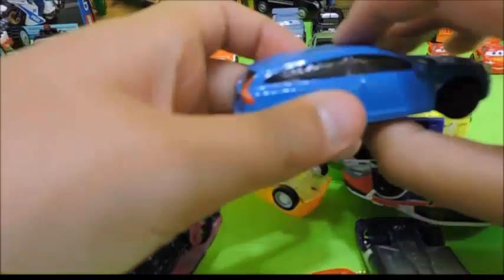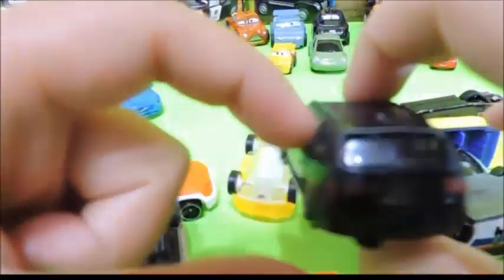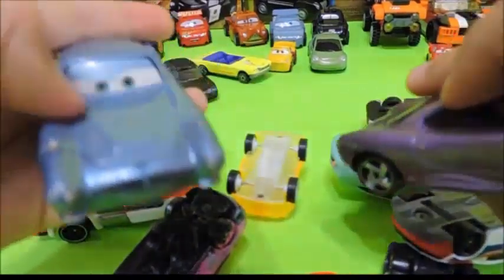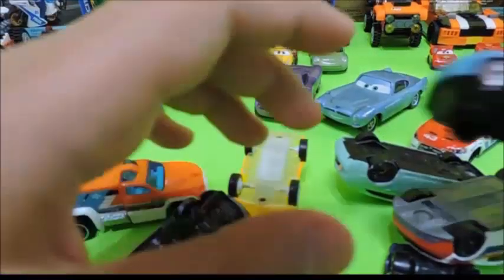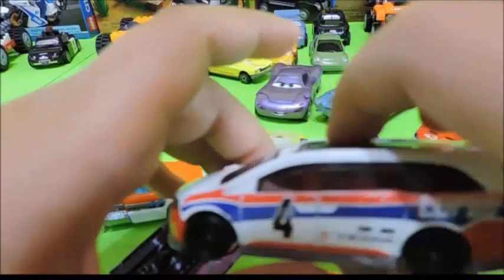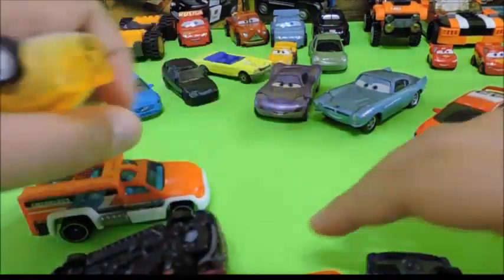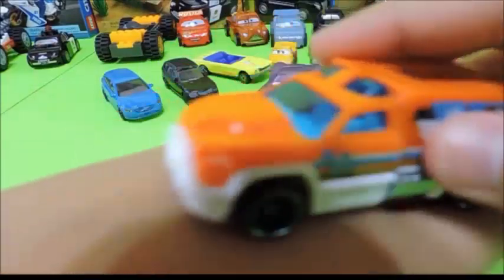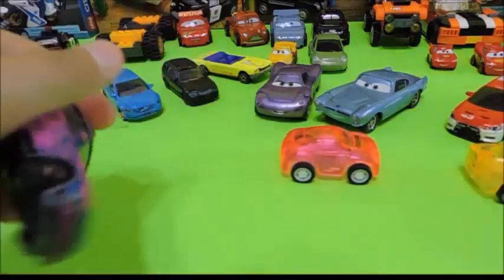Bag of Toy cars for kids | Silly Story by Shawn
Lot of Toy cars for kids | Silly Story by Shawn. Shawn is telling a fool story about his toy cars.